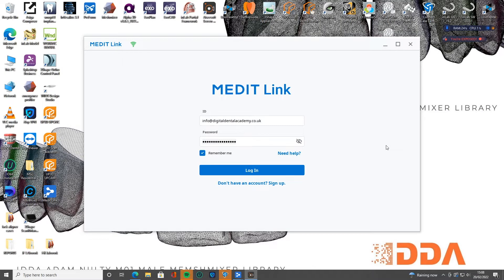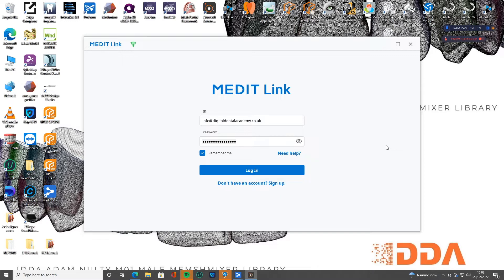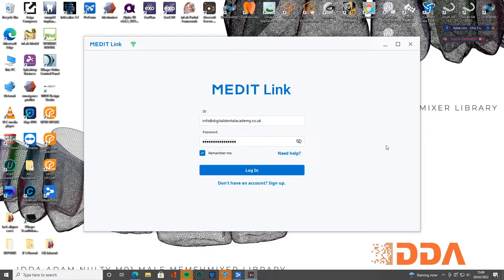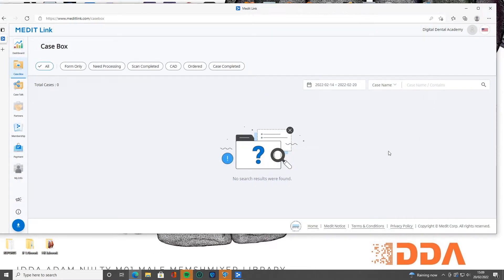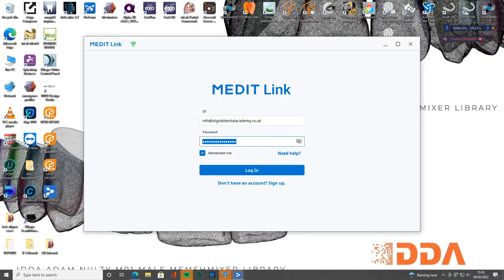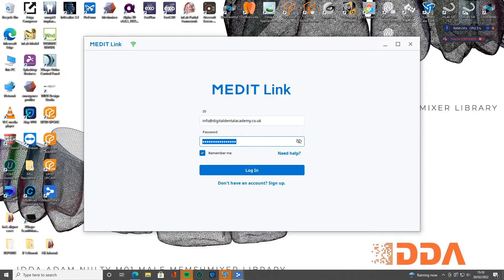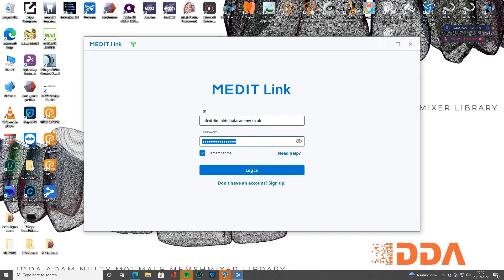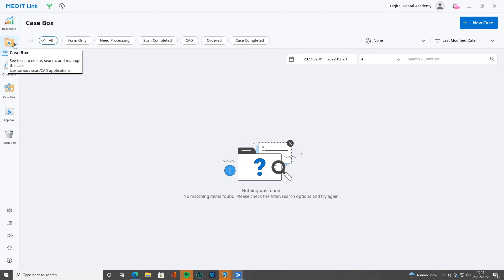Introduction to Medit Link Software - IDDA MiniBytes Tutorials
*** IDDA MiniBytes - Introduction to Medit Link Software ***

In this first in a series of dozens of Medit based videos to come, we introduce new users to the software.